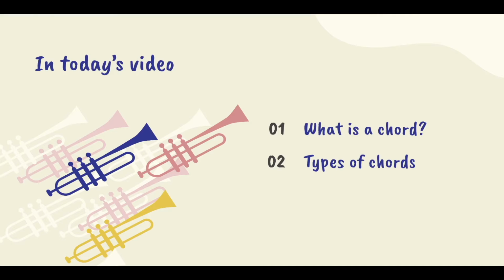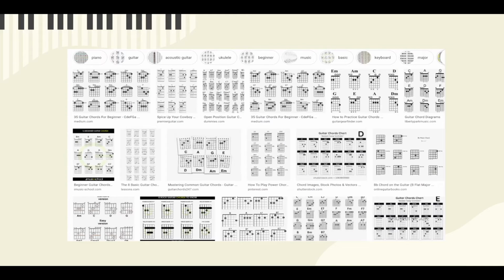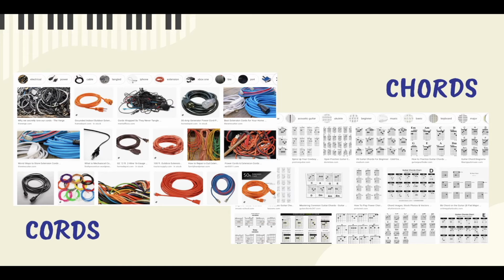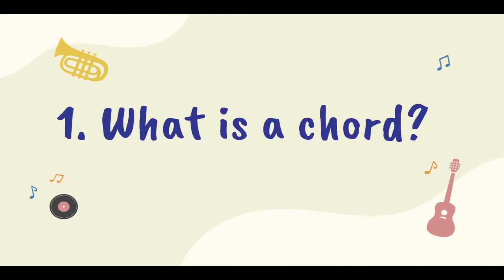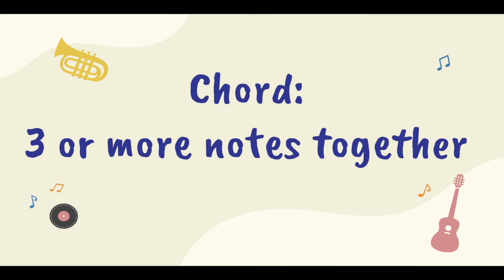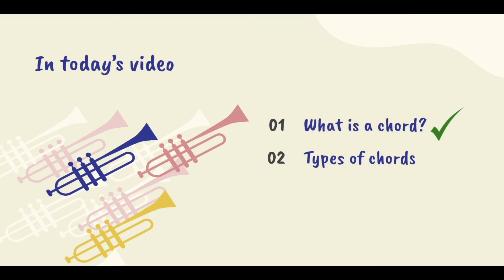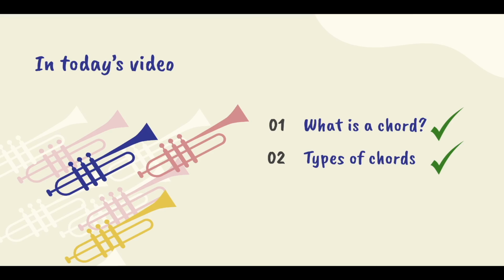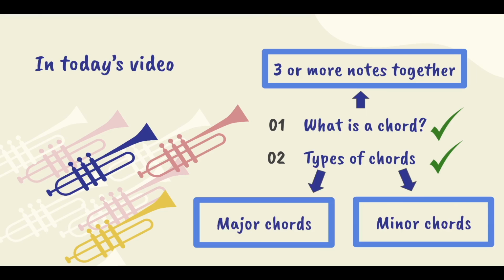What are chords and Types of Chords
0:54 What are chords?
1:19 Types of chords